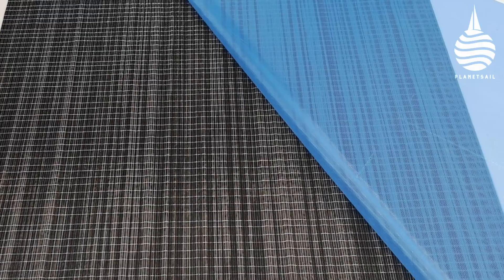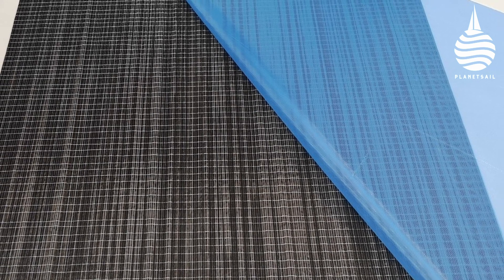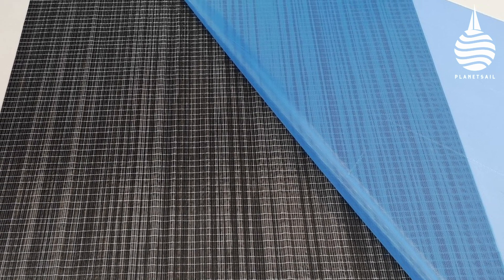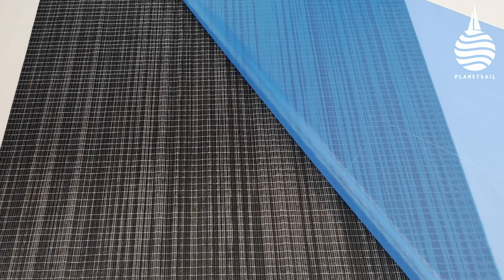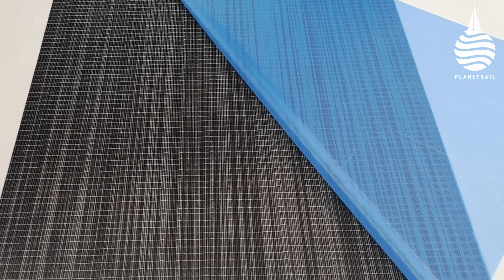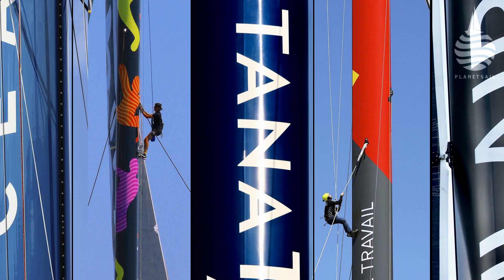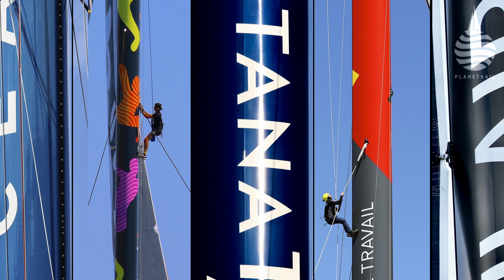Hexcel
It takes a long time to build a quality composite structure…not least because of the time it takes to get the air out of the laminate, or debulk is its known.
Then, there’s the time spent in the autoclave.
But composites experts Hexcel have developed a new range of pre-pregs that avoid this and save huge amounts of time.